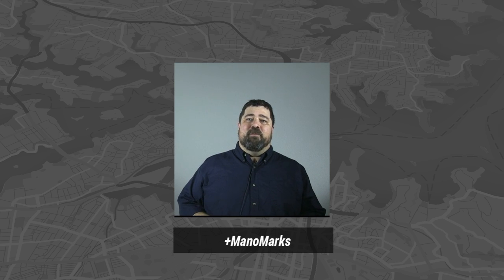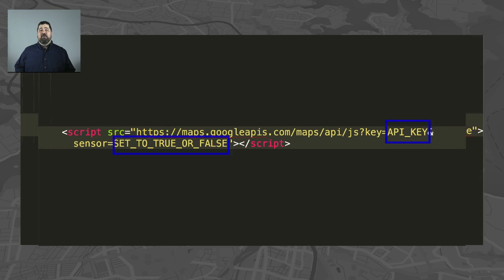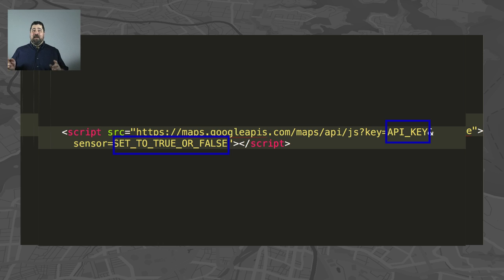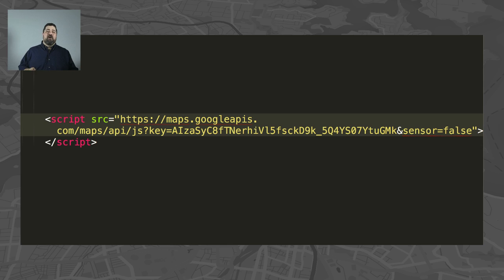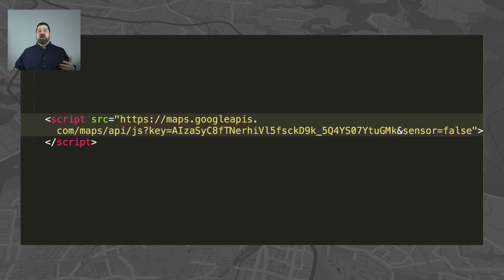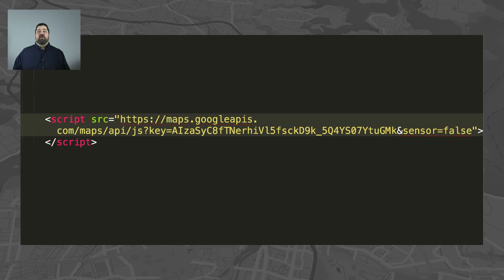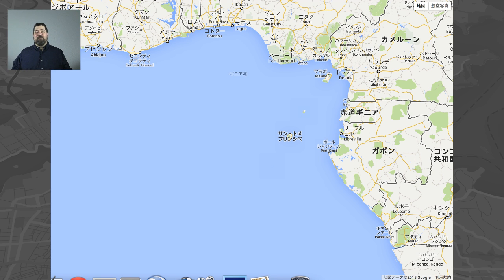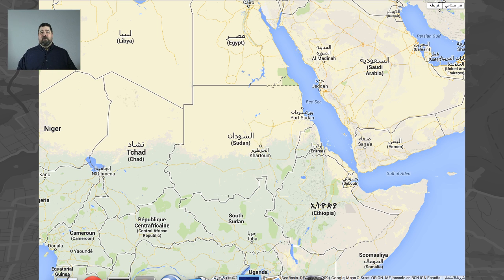Getting Started with the Google Maps Javascript API Part 3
This is the third in a series of four videos walking you through getting started with the Google Maps JavaScript API This video covers using the key and parameters of the loader. The series covers
Creating a map
Getting a Maps API key
Using the key and the loader
Walking through the basics of the code